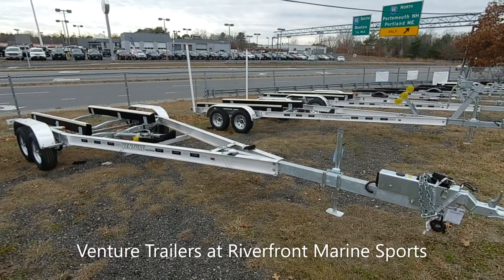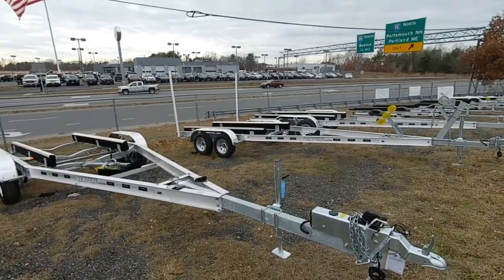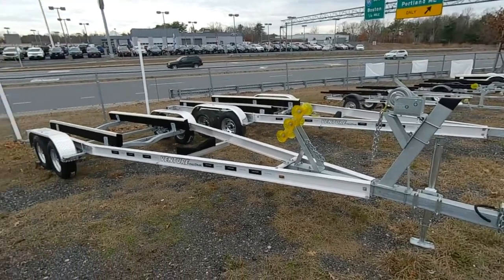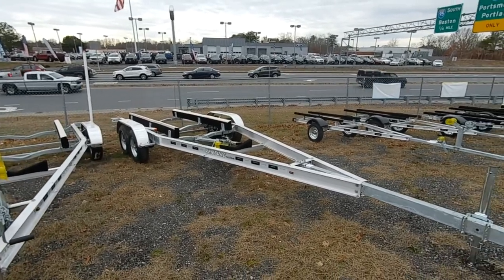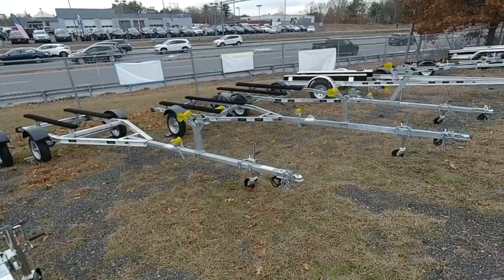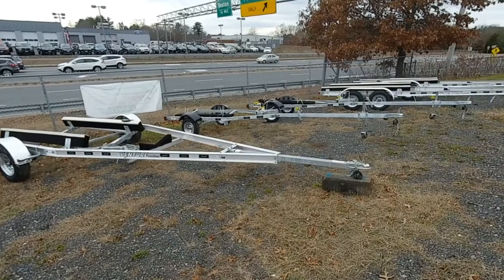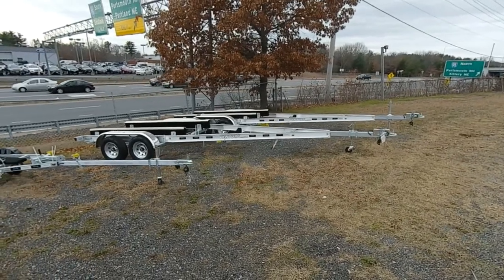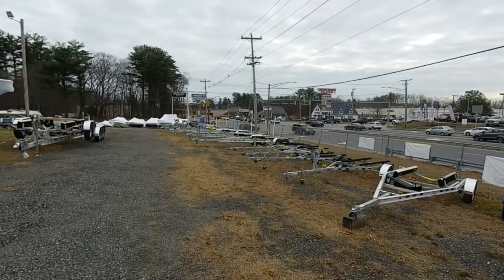Venture Trailers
Venture Aluminum I beam bunk trailers from 1300lb to 10625lb at Riverfront Marine Sports Sales in Salisbury Mass.
Trailers for 12ft to 33ft boats available. Smaller galvanized trailers also available for 12-14ft boats.